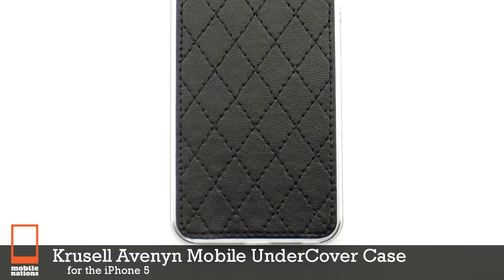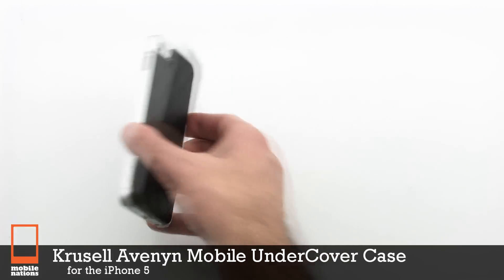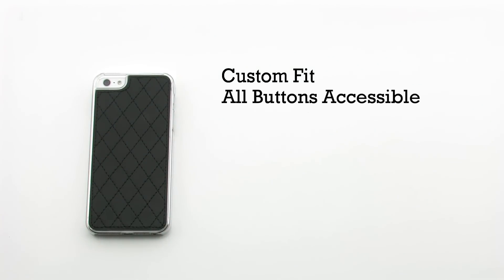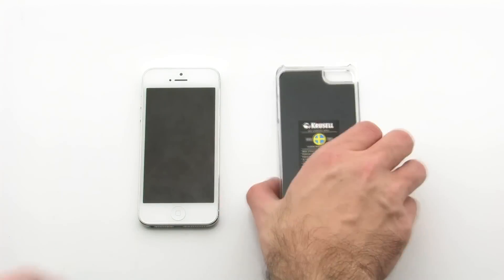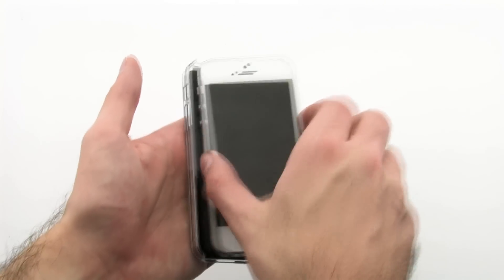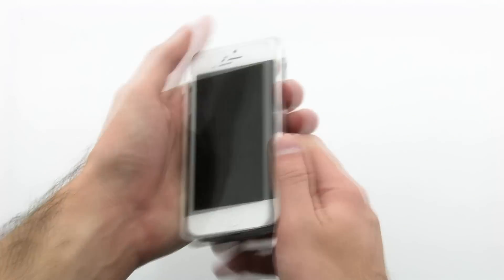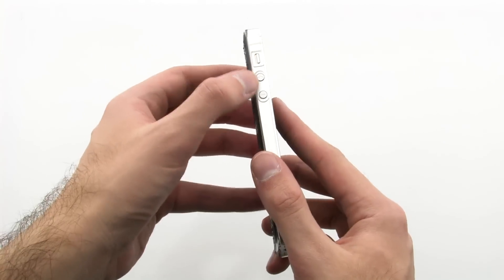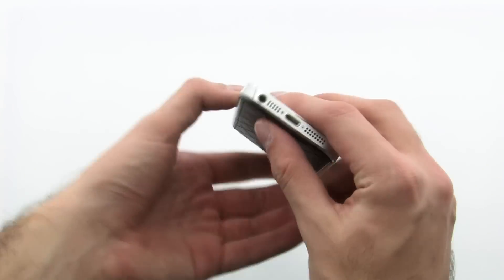Krusell Avenyn Mobile UnderCover for iPhone 5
Constructed with a polycarbonate outer shell and a textured leather back, the Krusell Avenyn Mobile UnderCover brings exclusivity and fashion to your iPhone 5.

Easy to click on, remove or change to another design in the Krusell product assortment, this cover gives ultimate protection to your iPhone 5. The screen is left exposed and the buttons are fully accessible.

Black
Part# A12614
Mnf# 89726